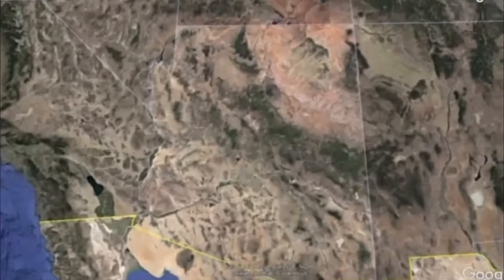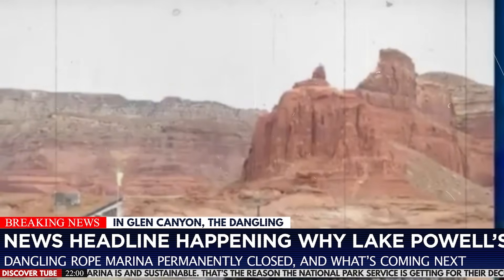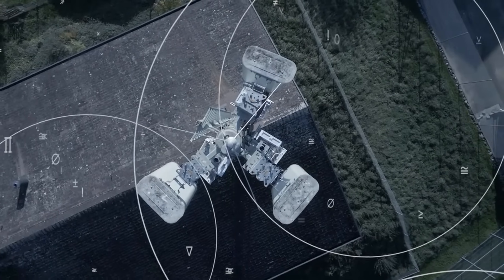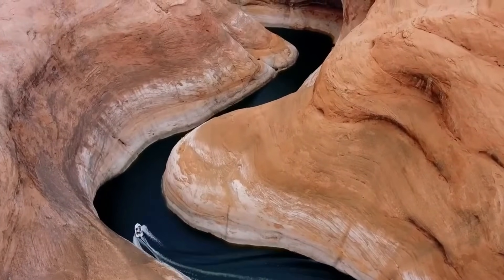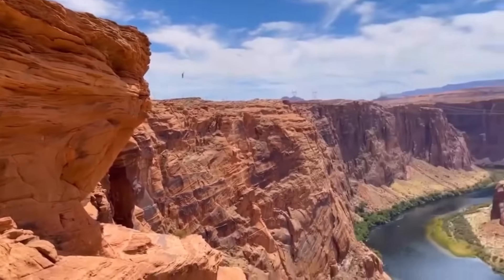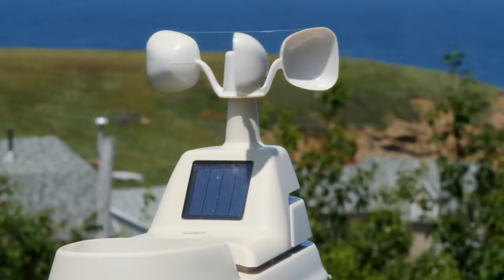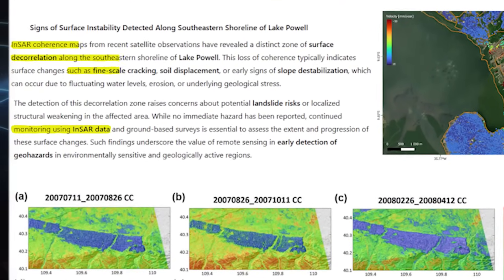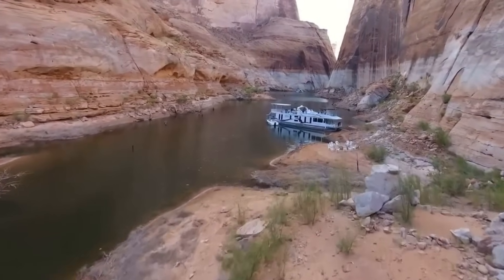Scientists SHOCKED After Satellite Captures Rapid Earth Movement Below Lake Powell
In this video, we explore a startling discovery beneath Lake Powell, where satellites have detected rapid ground uplift and unusual underground movement. Using advanced InSAR technology, scientists uncovered signs of pressurized fluid buildup or possible magmatic intrusion deep below the reservoir. The sudden deformation is raising concerns about nearby fault reactivation, hydrothermal activity, and risks to the Glen Canyon Dam. Could this signal a hidden geologic threat beneath one of America’s most vital water sources?

00:00 Intro
01:33 THE SIGNAL: SATELLITE SEES WHAT EYES CANNOT
6:48 WHAT’S CAUSING THE GROUND TO MOVE? ‘
12:01 WHY THIS MATTERS—AND WHAT’S AT STAKE
14:02 A CLIMATE-STRESSED LANDSCAPE UNDER PRESSURE
15:35 THE NEXT STEPS: MONITORING A SHIFTING LAKEBED
17:21 A TECTONIC MESSAGE IN THE DESERT
18:24 Outro